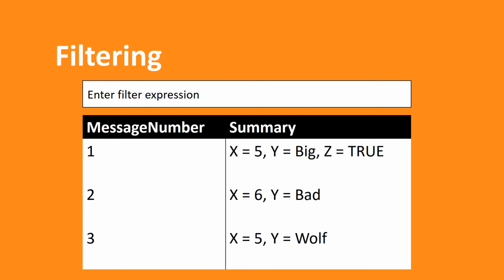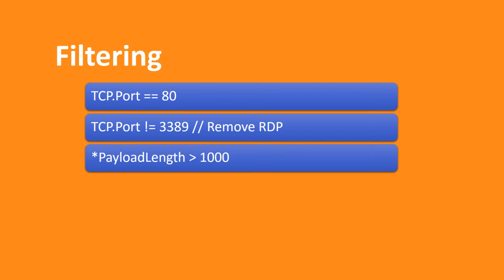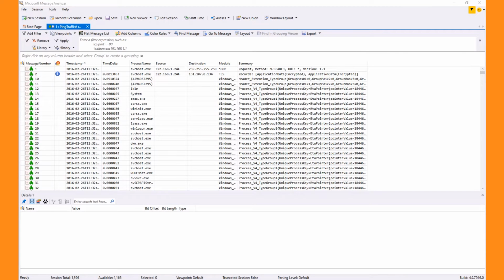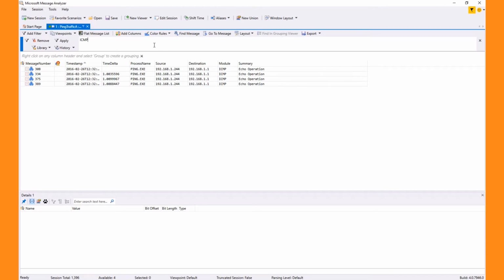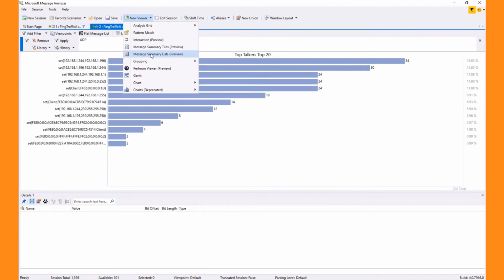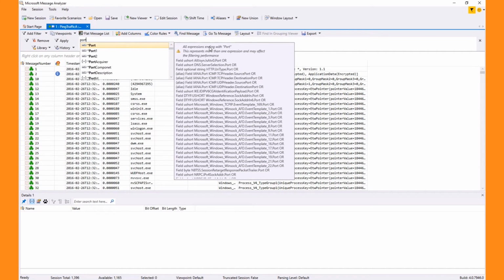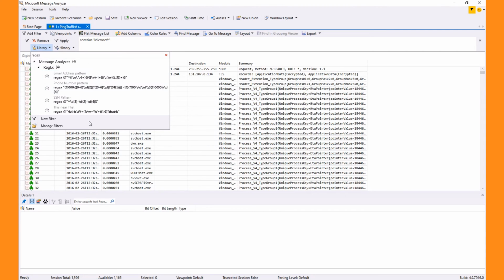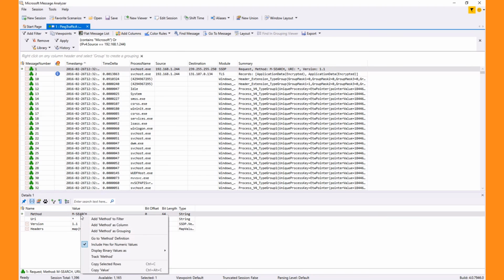Filtering Basics with Message Analyzer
This video demonstrates basic filtering techniques, which is a primary tool for reducing and slicing data with Message Analyzer.